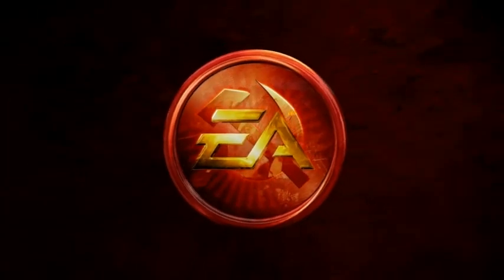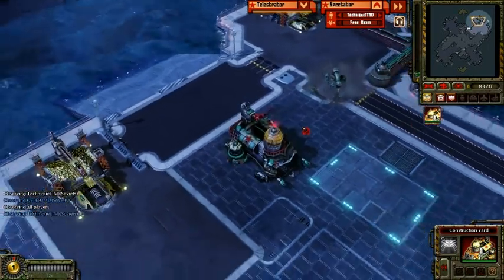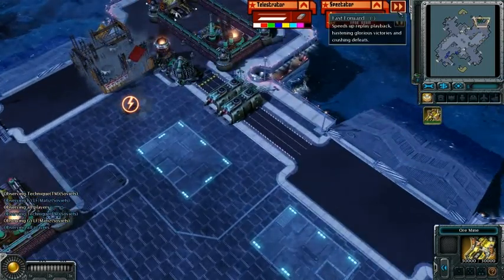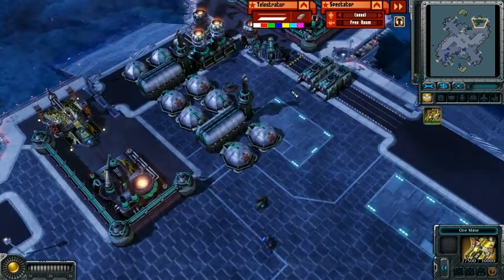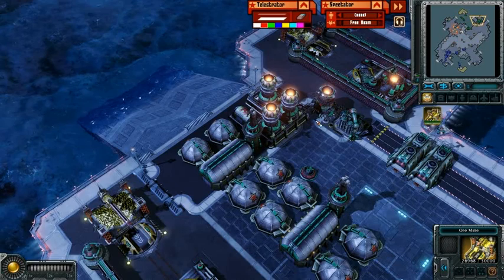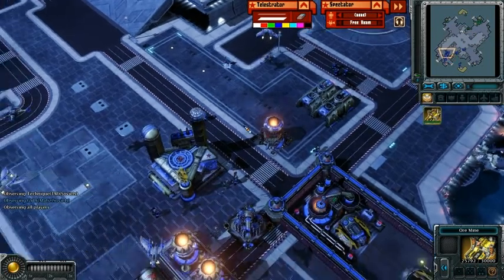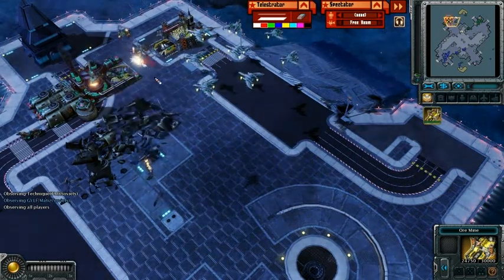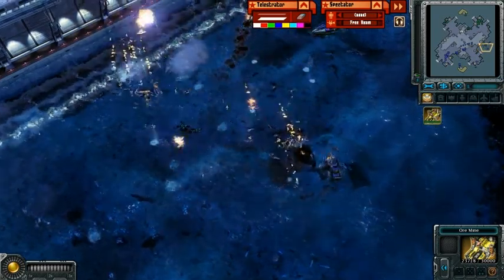Red Alert 3 - Matiz vs. Technique Part 1/5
Red Alert 3 Commentary by aCe

Soviet Mirror: Matiz vs. Technique.
Lotsa Bullfrog and Twinblade Action!
This was recorded using Fraps and VirtualDub.